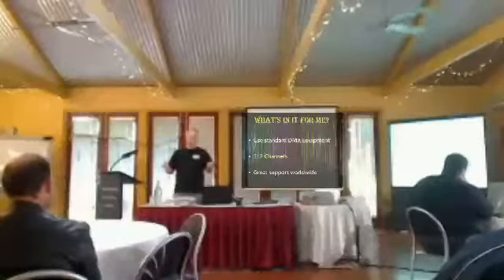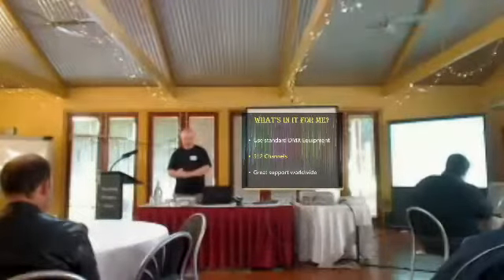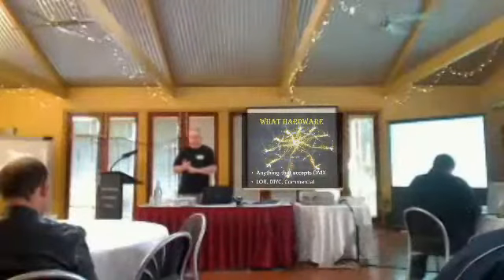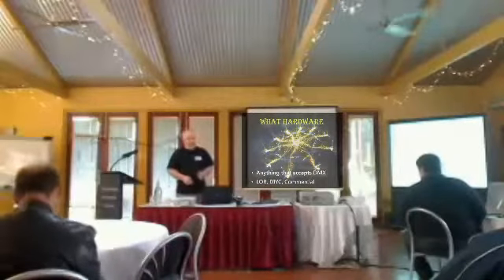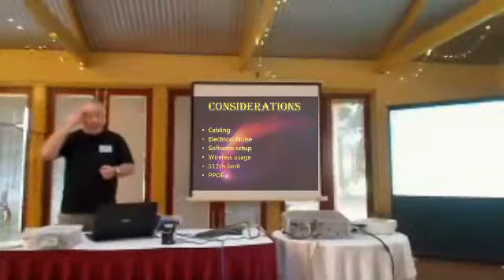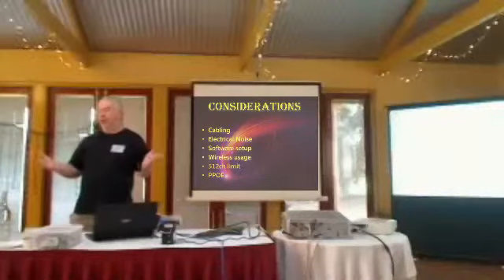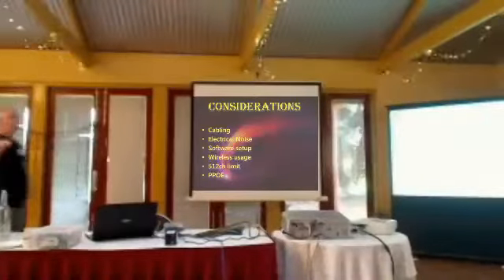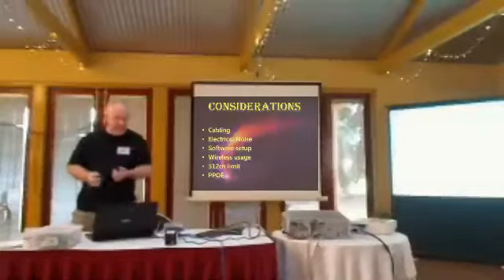Adelaide Mini 2012 - DMX Discussion